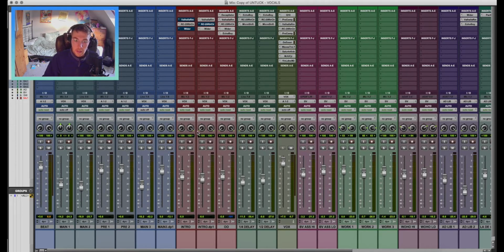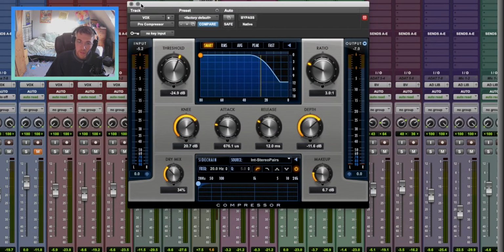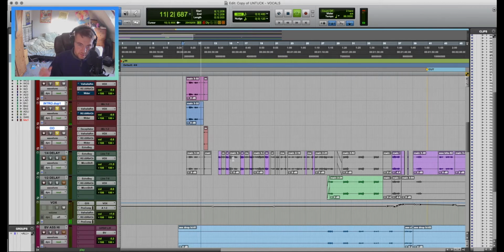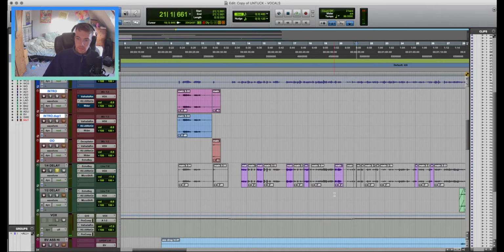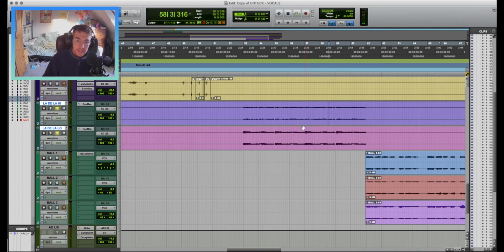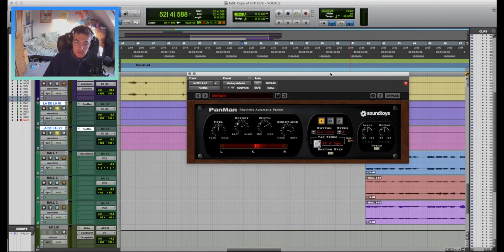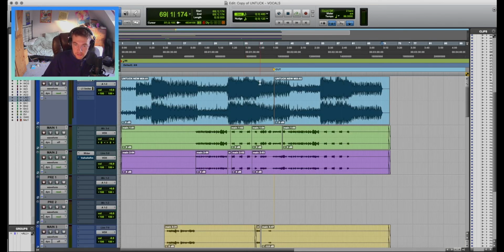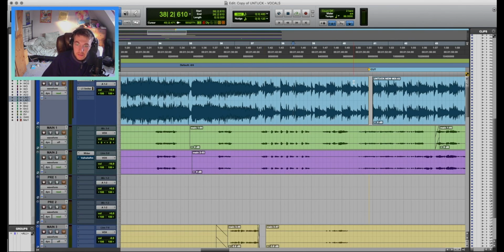HOW I MADE UNTUCK - PART 2 - VOCAL MIXING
check me oot here